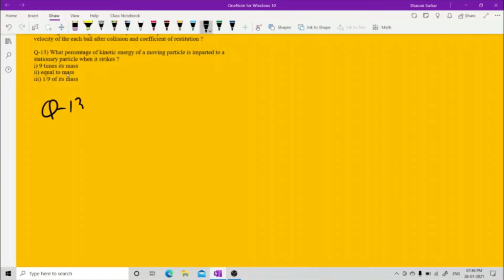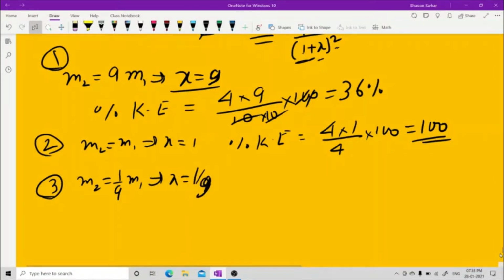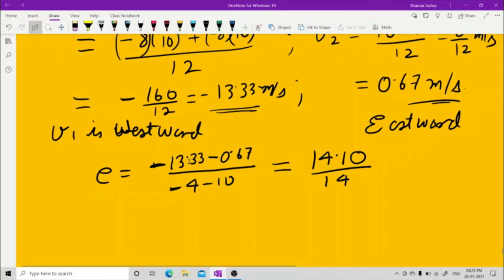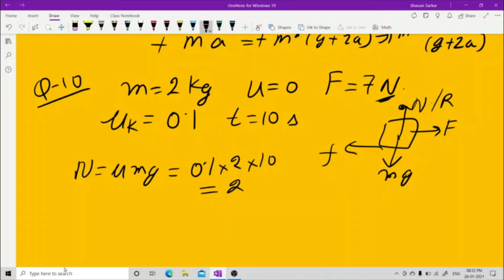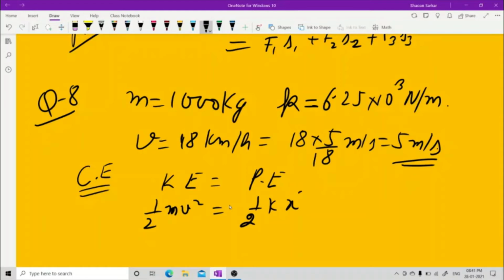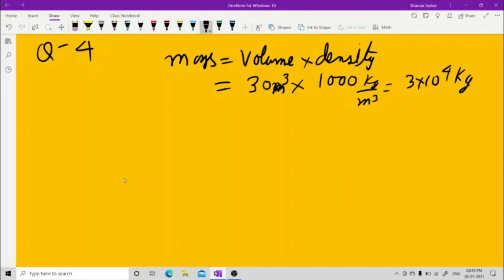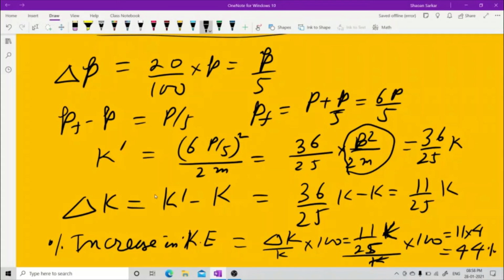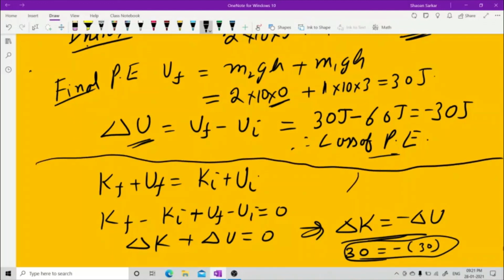BCA Semester1 Physics Unit 2 Lesson7 Part 5 Problems on Collision Work Power Potential&kineticEnergy